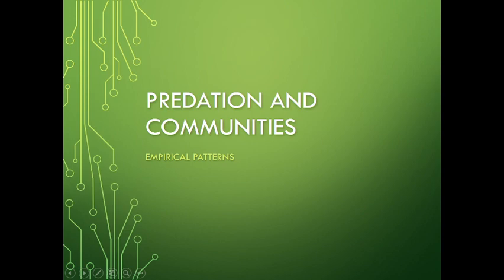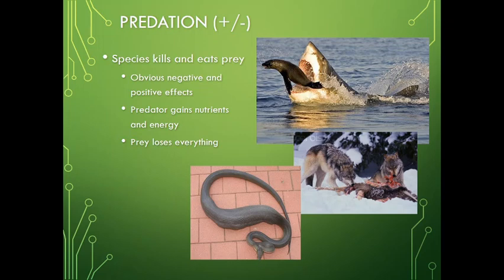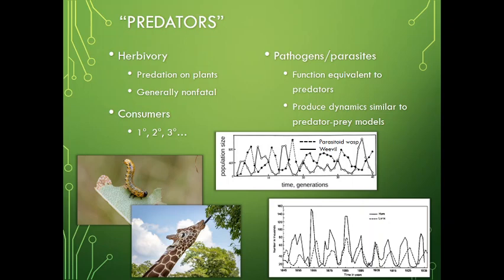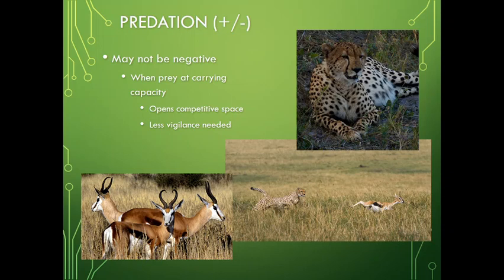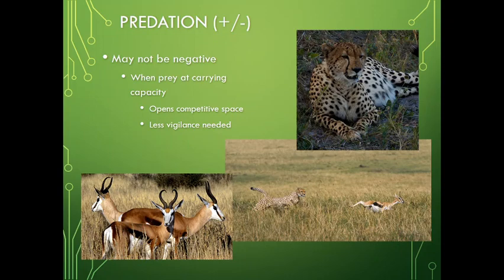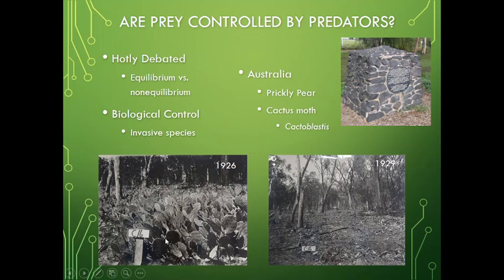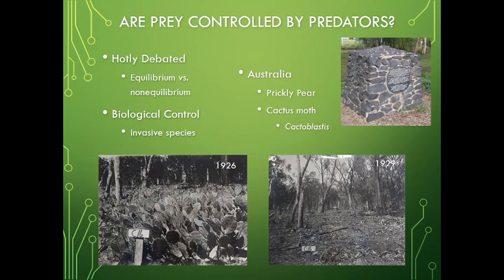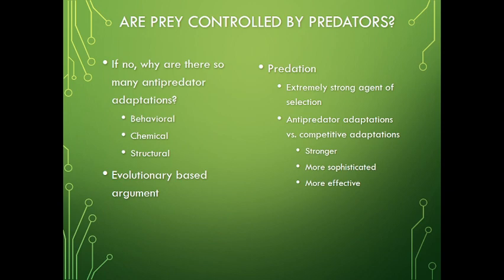07A Predation intro